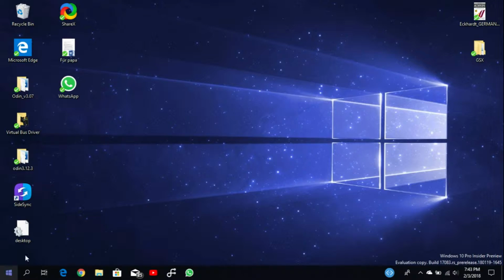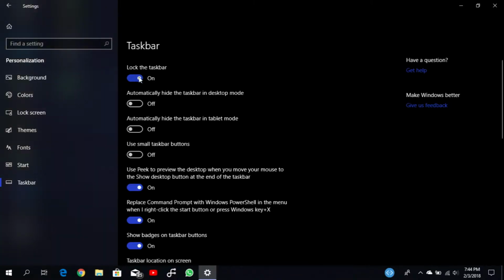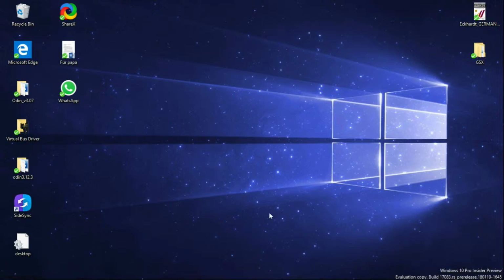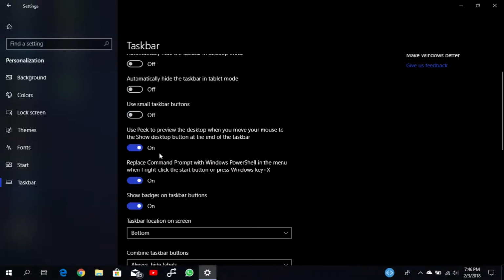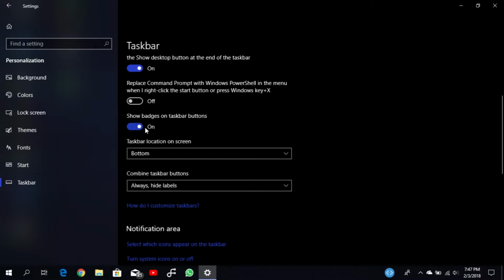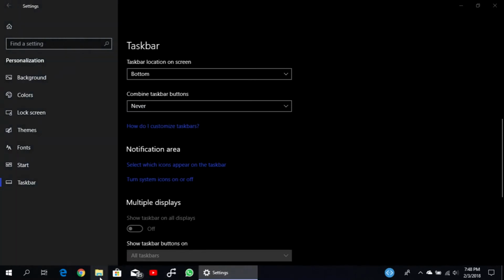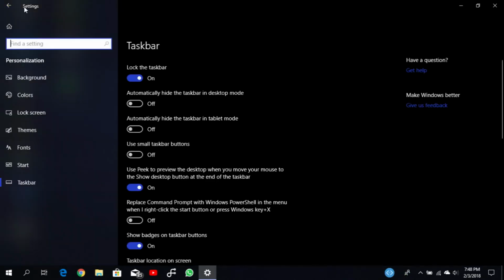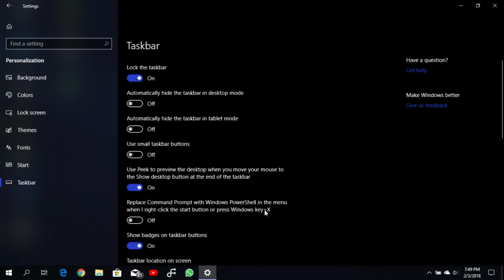CUSTOMIZE YOUR TASKBAR in Windows 10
Hey everyone!
I hope you are all doing fine. In this video we ran through all available options to customize your Taskbar in Windows 10.